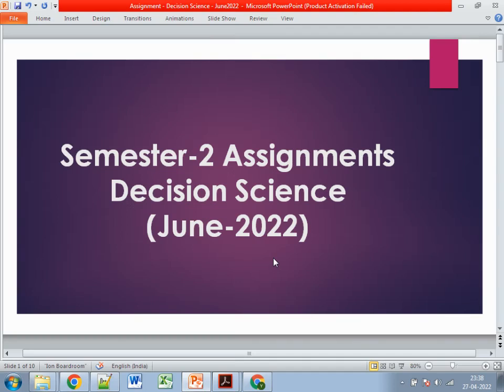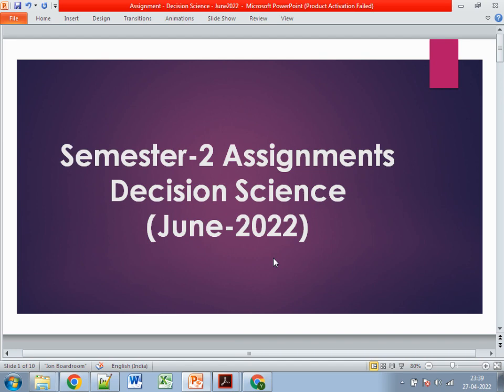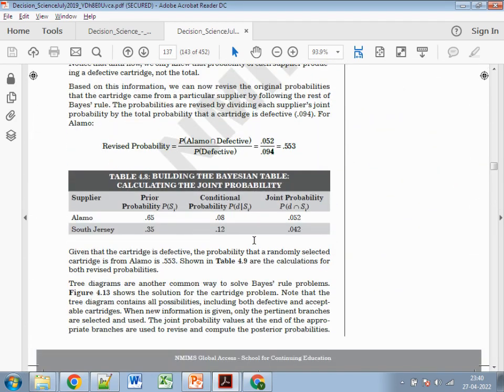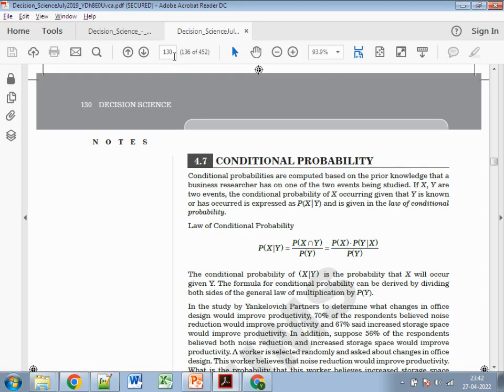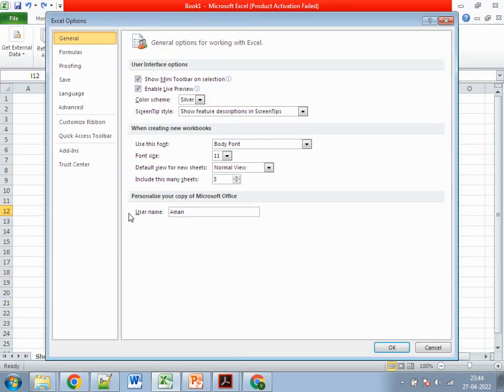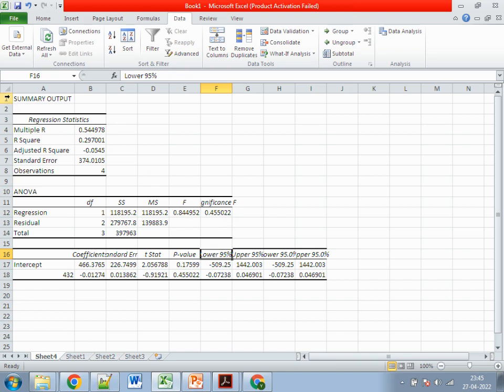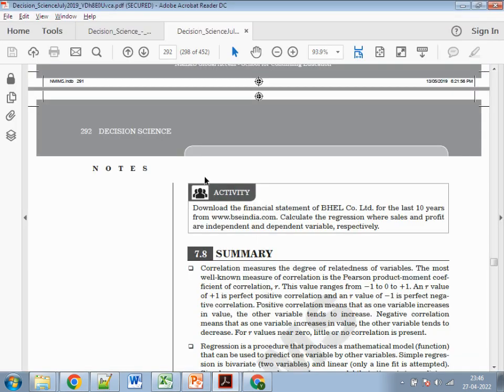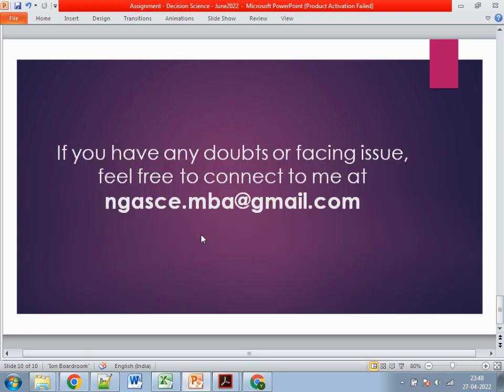NMIMS Assignment - Decision Science - June 2022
This video will provide a detailed explanation on NMIMS Assignment for Decision Science Subject for June 2022 cycle.